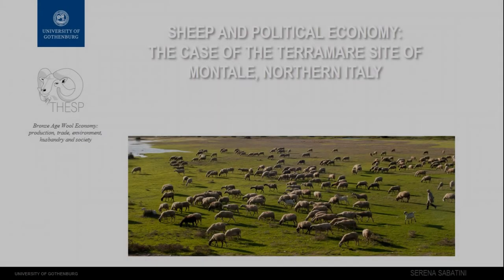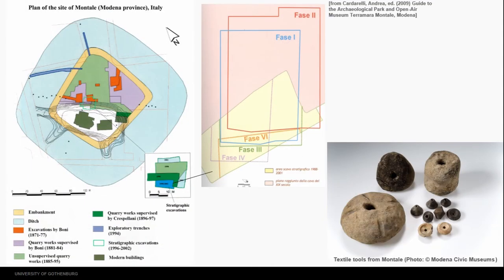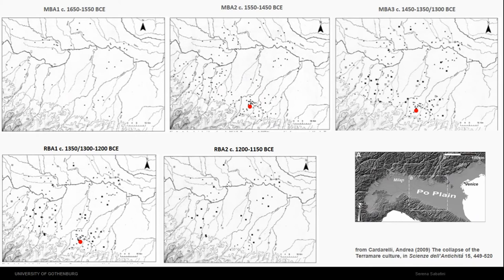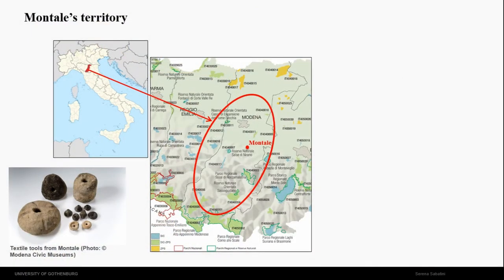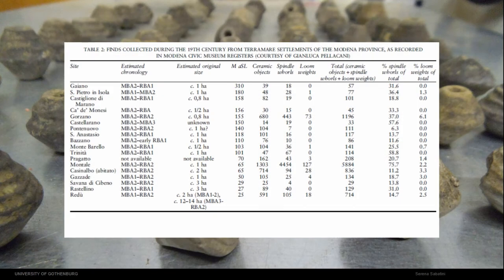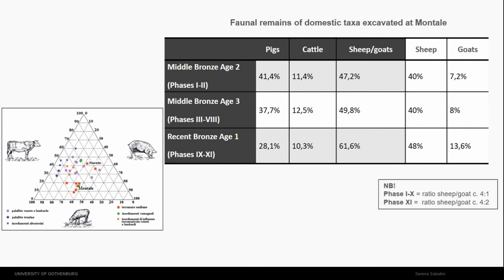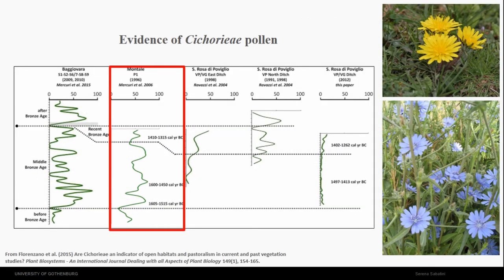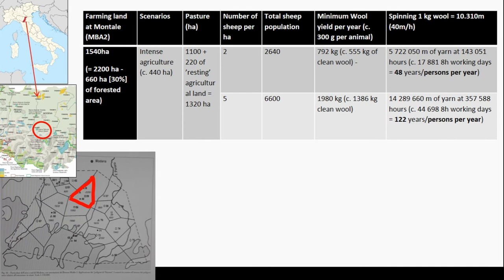SHEEP AND POLITICAL ECONOMY: THE CASE OF THE TERRAMARA SITE OF MONTALE, NORTHERN ITALY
The aim of this paper is to assess characteristics and scale of pastoral economy and sheepherding at the Terramare settlement of Montale, Modena province, northern Italy. Previous studies have argued that Montale was the likely home of a Bronze Age centre of wool production. Evidence to such assumption to be found in the astonishing number of textile tools, in particular spindle whorls, documented at the site. The presence of large numbers of sheep/goats bones among the local faunal remains suggests that wool was the main manufactured fibre. The purpose of this paper is to contrast archaeological and archaeozoological data from the site’s internal chronological sequence, with data from other neighbouring sites of the Po valley. It seems that Montale’s wool economy might have played an essential role as to the local response to wider political, economic, and not least environmental transformations that distinguish rise, development, and collapse of the Bronze Age Terramare communities of the Po plain.

Author(s): Sabatini, Serena (University of Gothenburg)